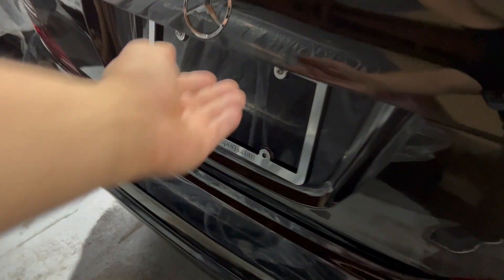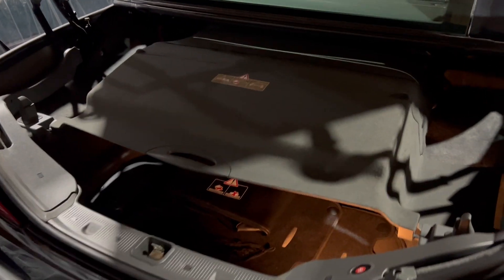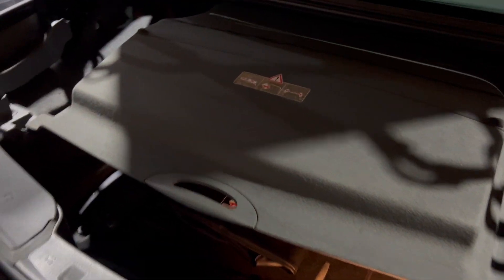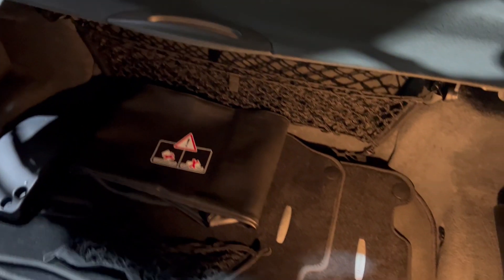2011 Mercedes Benz SL550 Trunk 10152023